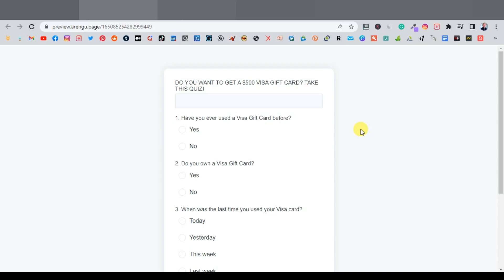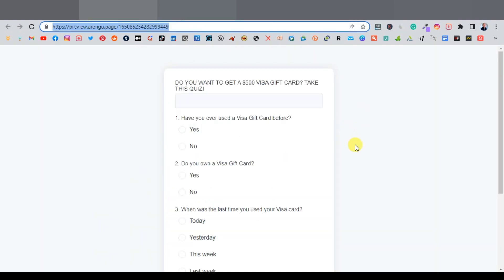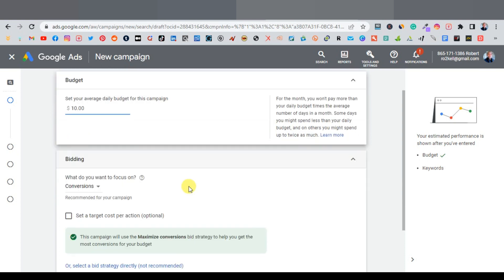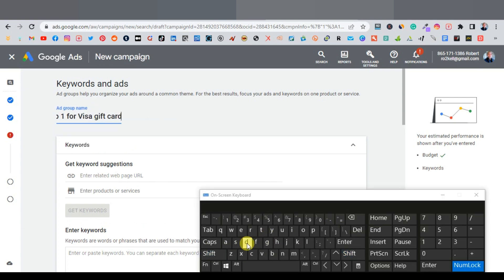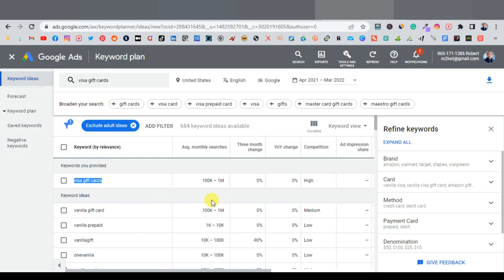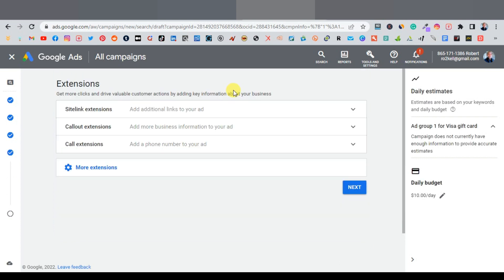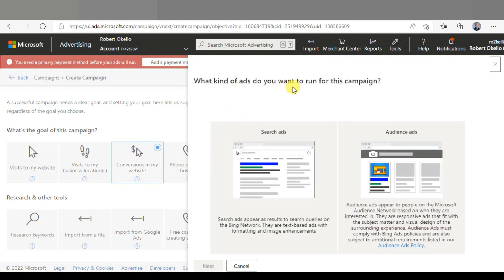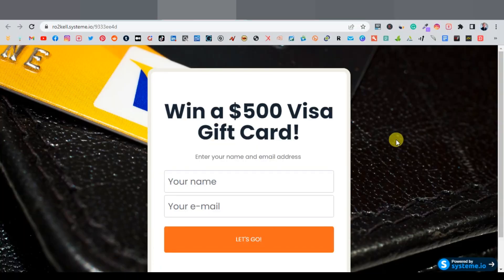GUARANTEED SALES. How To Run CPA ads Campaigns Using Google and Microsoft ads Step by Step Tutorial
In this step-by-step tutorial, I walk you through setting up ads for your CPA offers and this case a quiz-based CPA offer.
This is a continuation of the previous video where I show you how to set up an ad campaign using both Google and Microsoft ads.
This is an almost guaranteed sales because ads get your offers directly to your audience by appearing first on search results and they are particularly tailored to them.

Chapters;
00:00 Intro
00:35 Setting up Google ads
14:14 Setting up Microsoft ads

This Is The Best Method To Make $2.60 Per Hour Promoting Surveys On CPAgrip For 2022. CPA Marketing